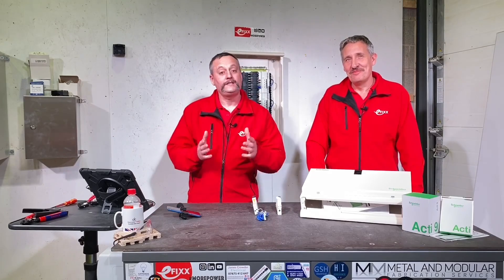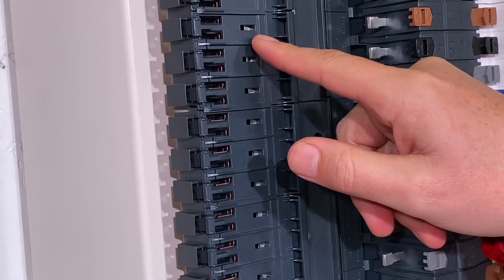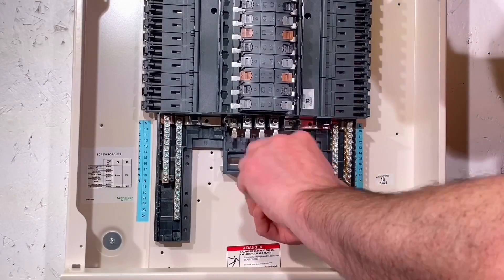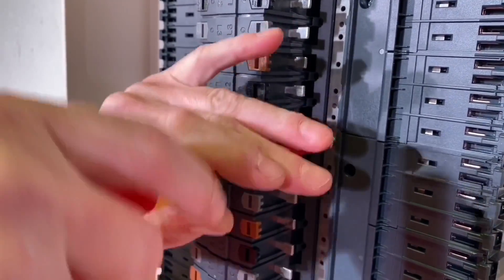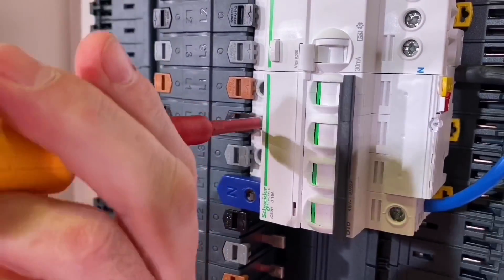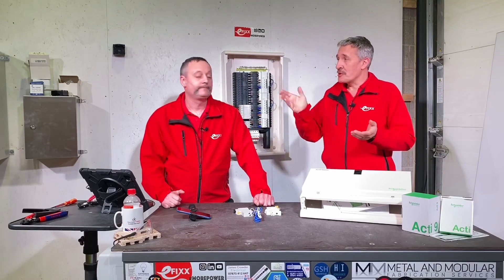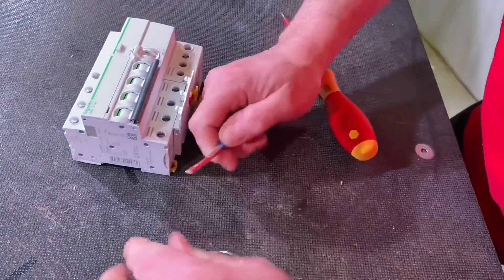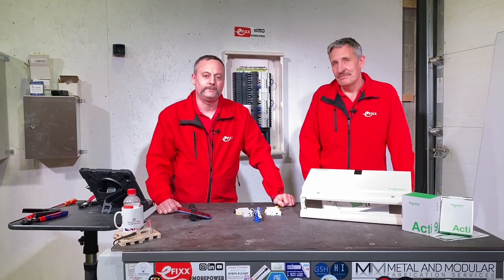NO MORE NEUTRAL FLY LEADS- Schneider Acti9 Three Phase Distribution Board with PON & ISOBAR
With more circuits needing RCD protection - RCBO's are becoming the default method of circuit protection on most circuits.  Even within three-phase distribution boards.

That means the Neutral bar is used as a connection point for internal wiring and not the outgoing circuits. Connecting RCBO flying leads and functional earth connections are time-consuming for electricians.

To solve this problem Schneider has reinvented the Isobar three-phase distribution board.  In this video we explore the PON - Plug-on Neutral, Distributed Neutral and VIGI RCD conversion kit.

🕐 TIMESTAMPS 🕕
00:00 Meet our Acti9 Distribution Board from Schneider Electric
00:30 Plug on Neutral for single-phase RCBO's
01:40 How to install a Schneider RCBO with PON
02:40 Acti9 Distributor neutral kit for Isobar
04:09 Note visible torque setting
04:27 Installing outgoing neutral links to Isobar
05:20 Fitting neutral bus bar covers
05:53 Installing MCB/RCBO to Isobar
06:59 Make sure MCB is fitted under Isobar tabs
07:59 Building a 4 pole RCBO using Schneider Vigi RCD & MCB
10:25 Flexibility is the key to the Acti 9 range
== AD
Schneider Acti9 Isobar P - Cut installation time by 50%

📝 APPRENTICE HUB
SOCIAL
✅ INSTAGRAM - See our behind the scenes action.